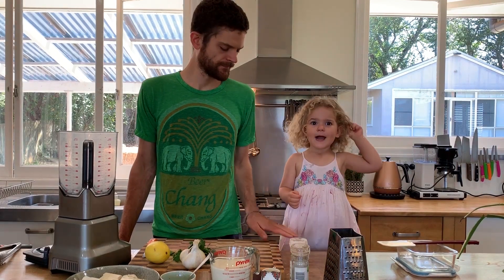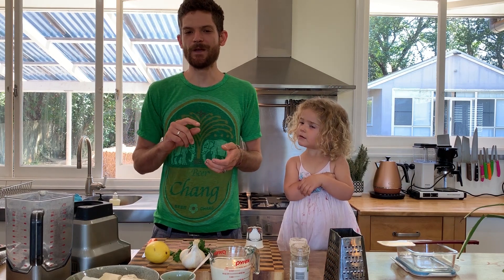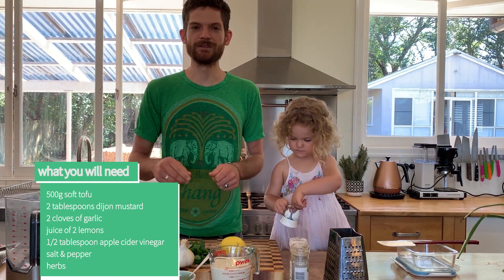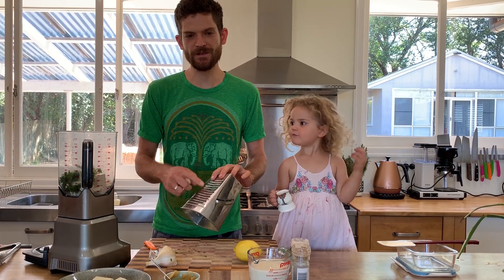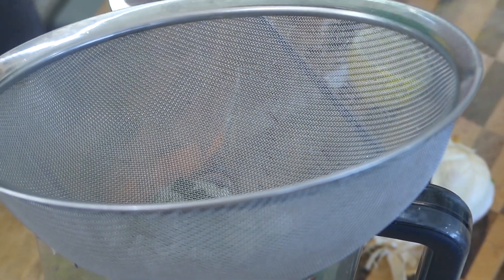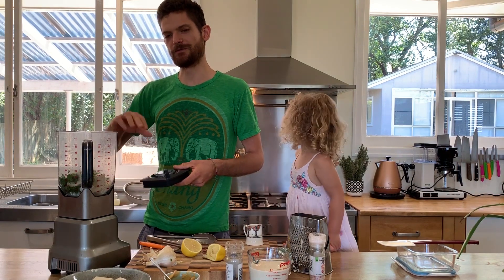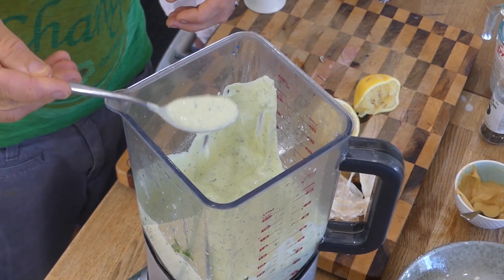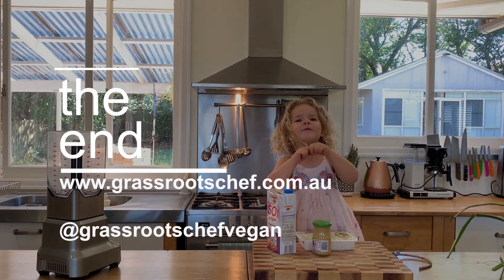Quick Healthy Vegan Mayo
This mayo is nutritious, vegan, oil free, gluten free, egg free, dairy free that is super simple and will jazz up any meal. Just throw in the blender the following (but be sure to adjust to your own taste, its all about gaining you own confidence in the kitchen)
500g soft tofu
2 tablespoons dijon mustard
2 cloves of garlic
juice of 2 lemons
1/2 tablespoon apple cider vinegar
salt & pepper
herbs